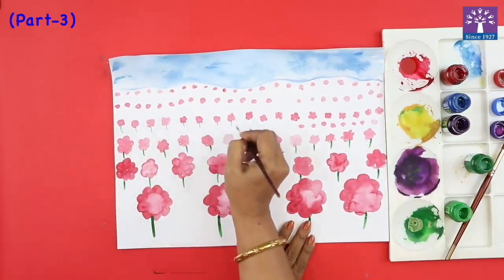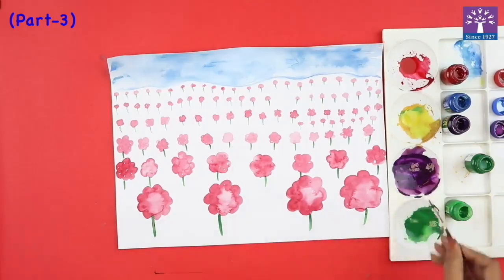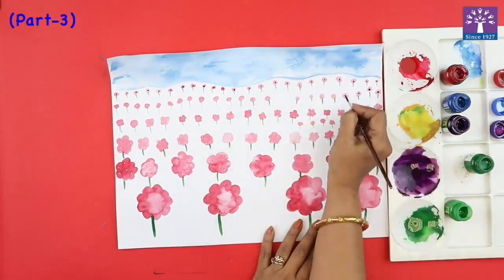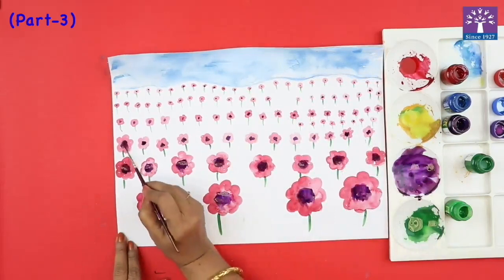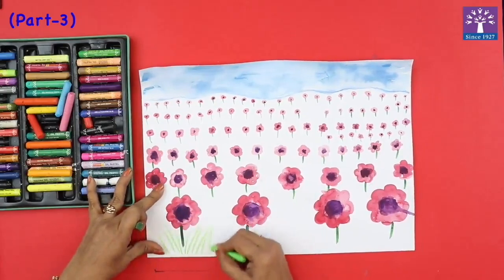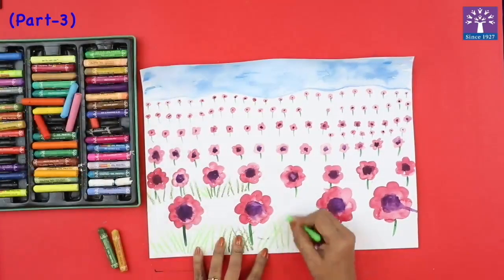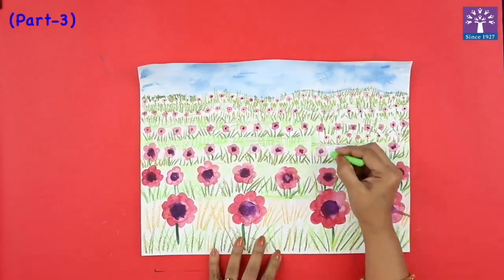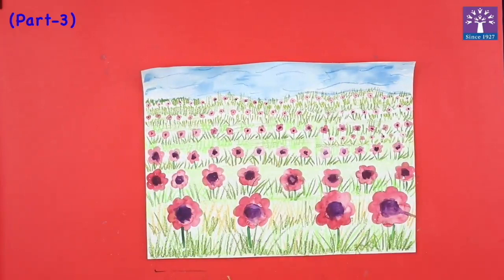Activity 14 - Far away Landscape - Part 3